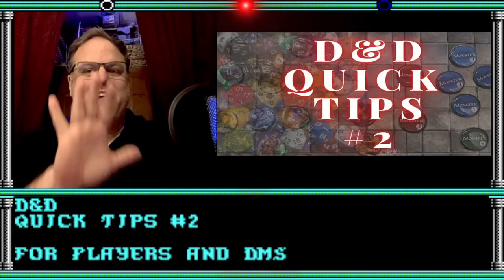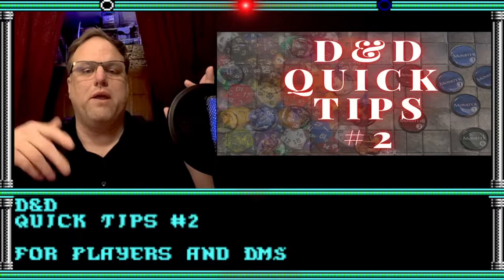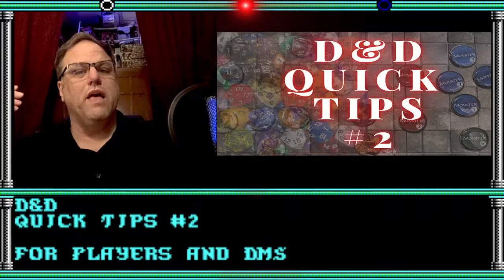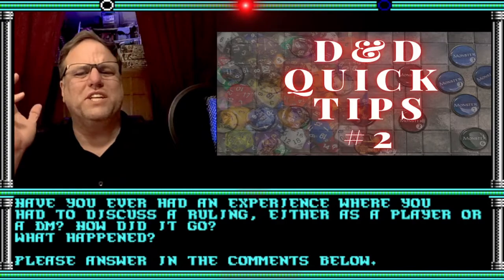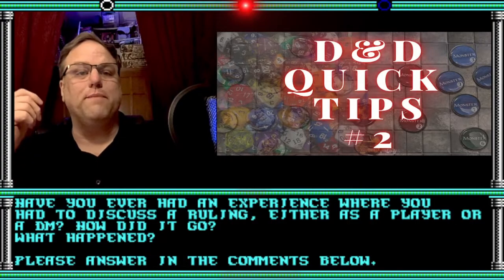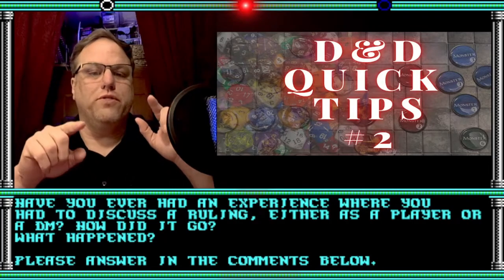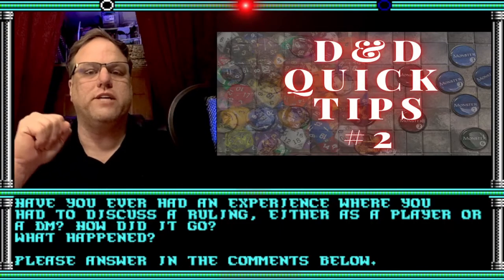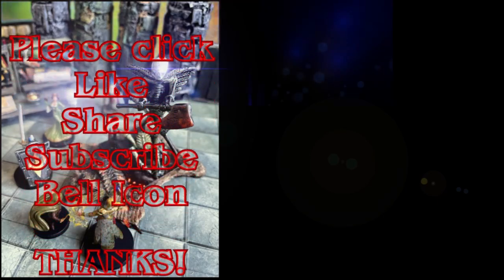D&D Quick Tips 2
This is the second video in the series D&D Quick Tips. In this series I discuss various roleplaying tips and tricks for both the DM and the players, drawing on my 40 years of experience from both sides of the table. Topics will range from how to play dungeons and dragons to how to run a dungeons and dragons game.

Thanks!

50Pcs Dungeons & Dragons D&D Theme Waterproof Stickers for Laptop Cellphone Water Bottle Skateboard Luggage Car Bumper JXQX